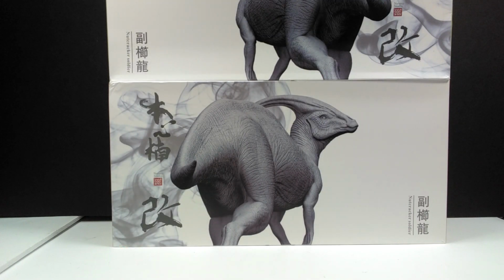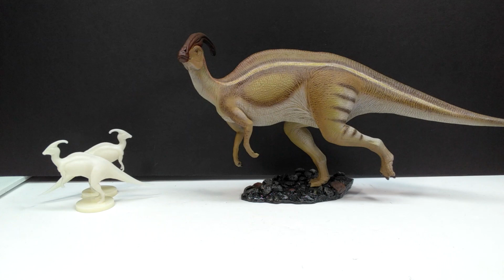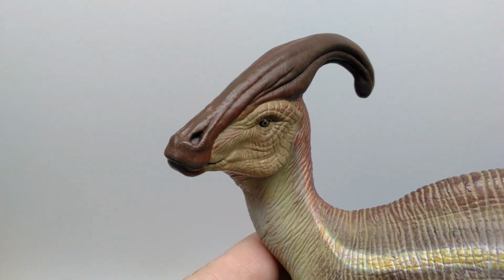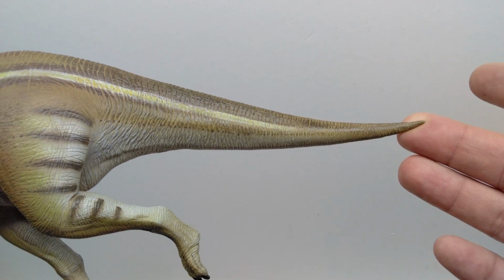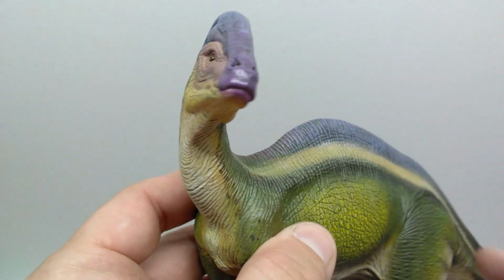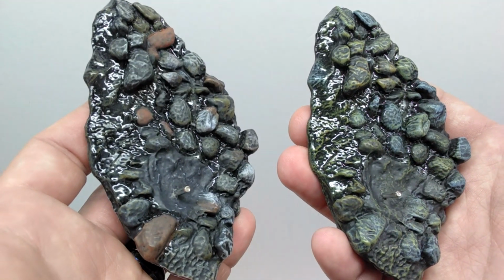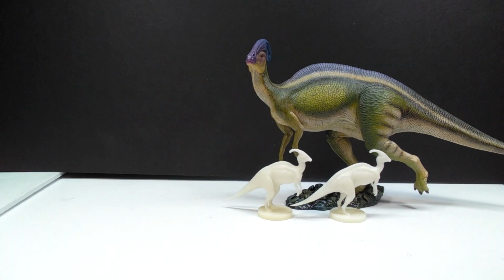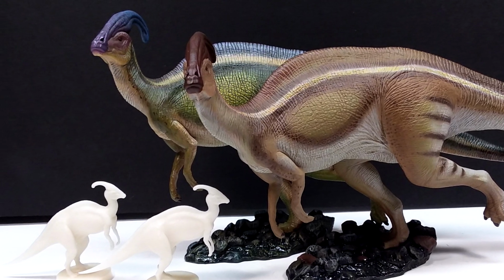Nanmu Parasaurolophus Review!!! Both versions!!! Nutcracker Soldier!!!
Today we're checking out another brand new Nanmu release, as this time we have both versions of the beautiful new Nutcracker Soldier Parasaurolophus!